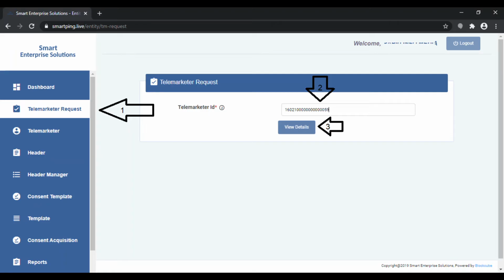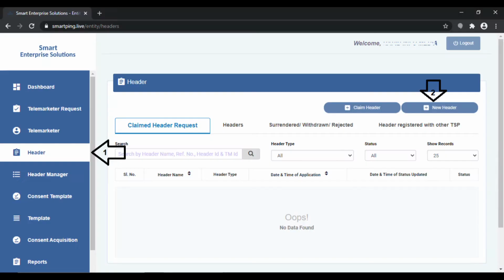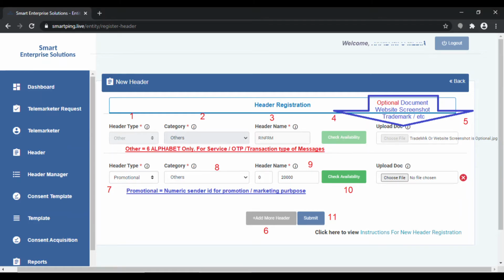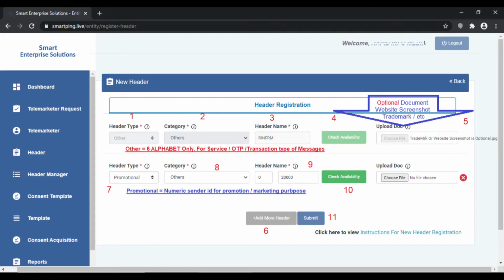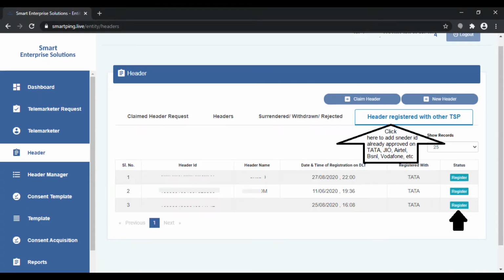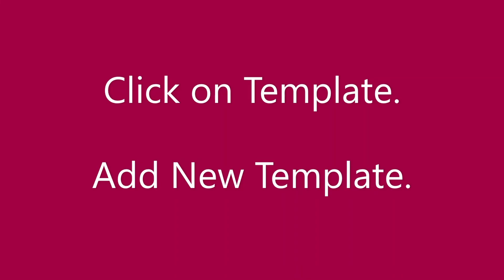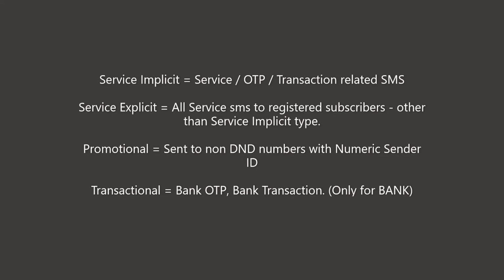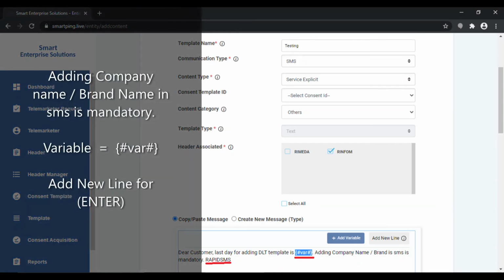Smartping Post Registration - Enrollment, adding telemarketer, header and templates.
Easy step by step guide to add telemarketer, header and templates on SmartPing.live .